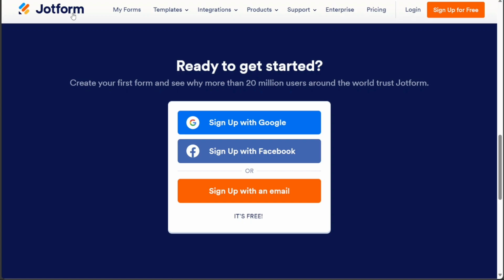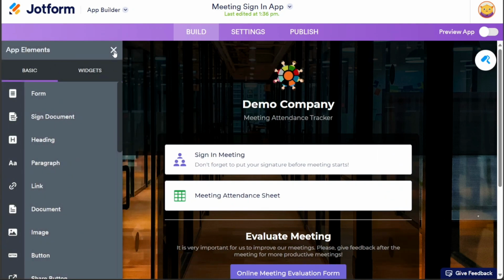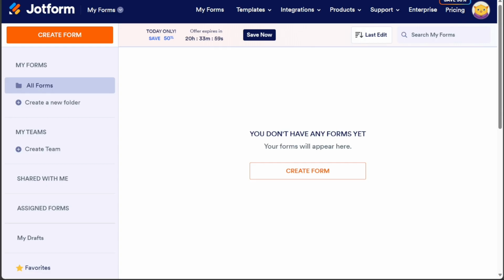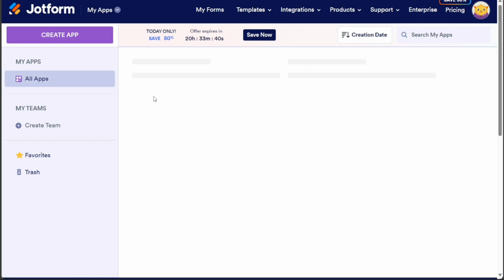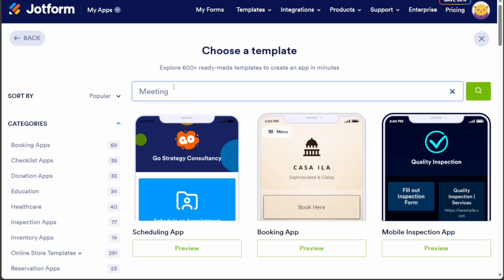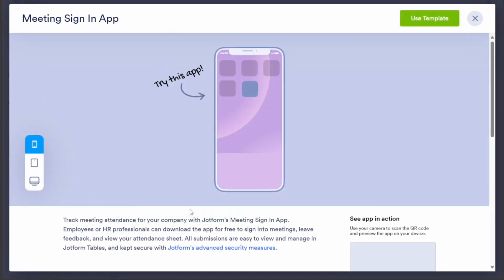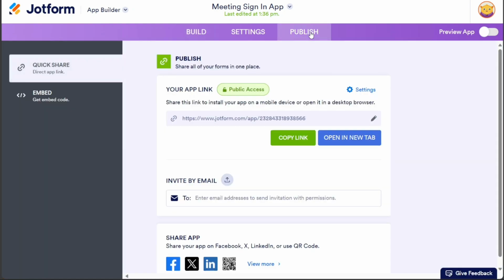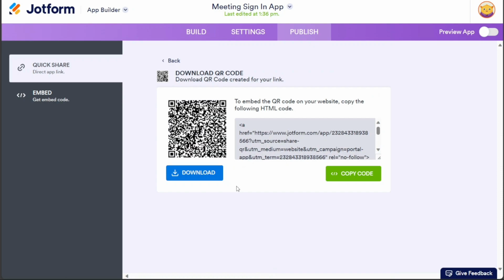How To Build a meeting signup app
Build a meeting signup app

This is my video on Build a meeting signup app for beginners. I cover the most basic functions.